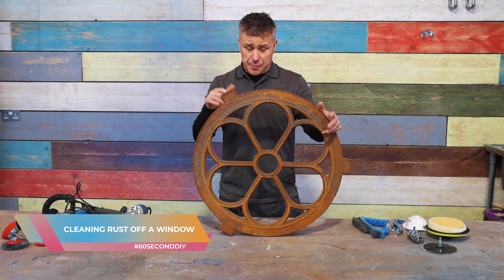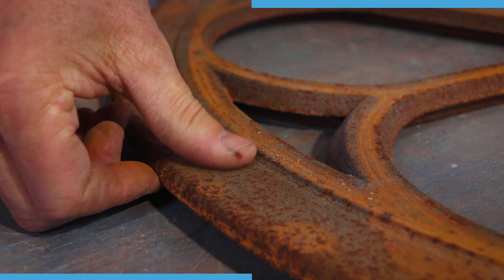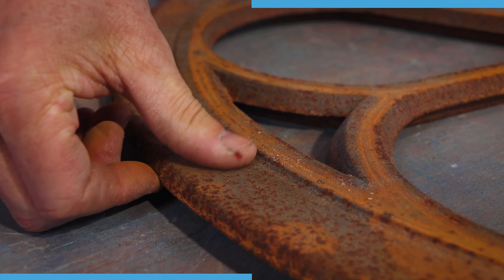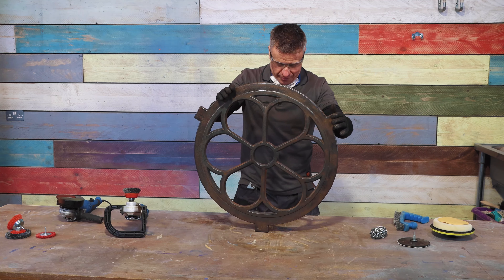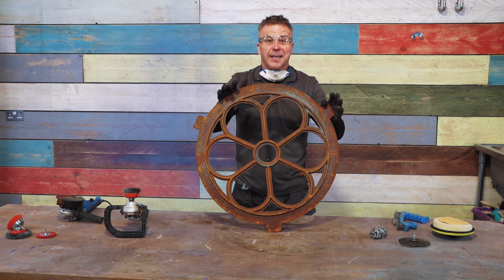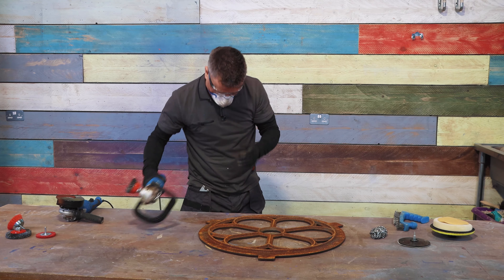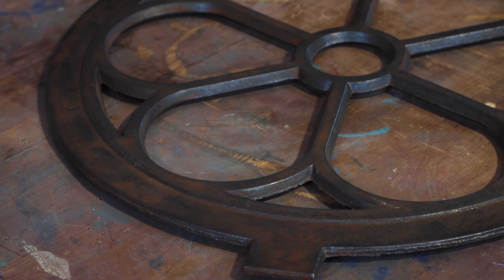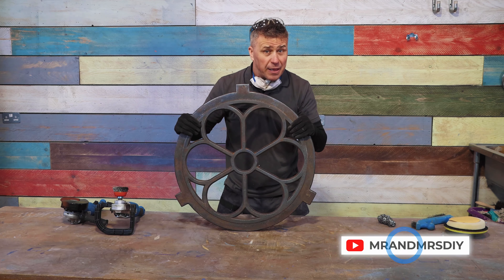60 Second DIY Tips - How to Remove Rust from a Metal Window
Introducing "60 Second DIY Tips" - a new series of videos which reminisces Craig's time on 60 Minute Makeover and aims to provide expert DIY tips in less than a minute. In this instalment, Mr DIY himself, Craig Phillips, shows us how to remove rust from a beautiful cast iron metal window.